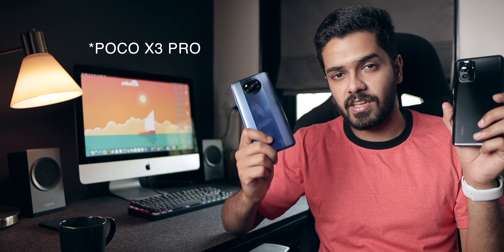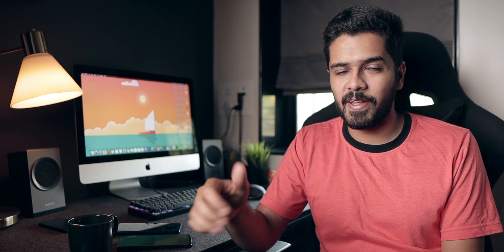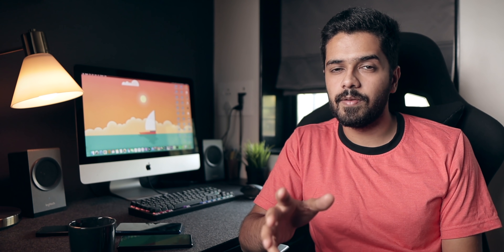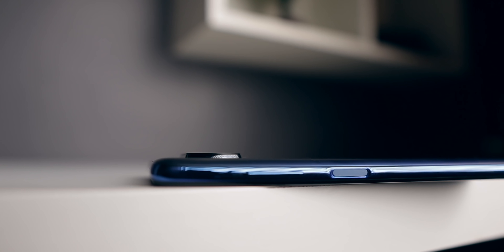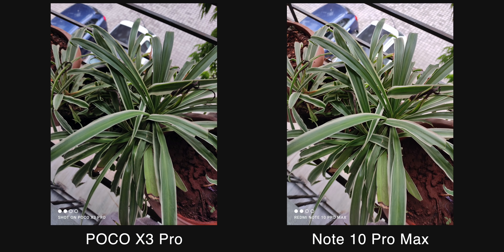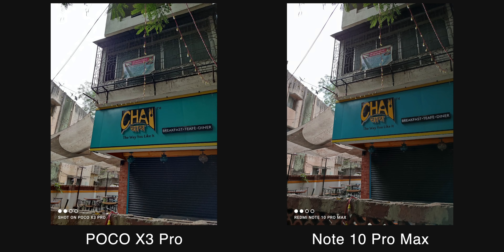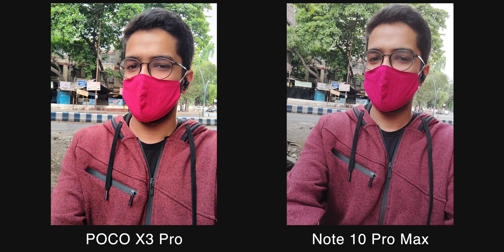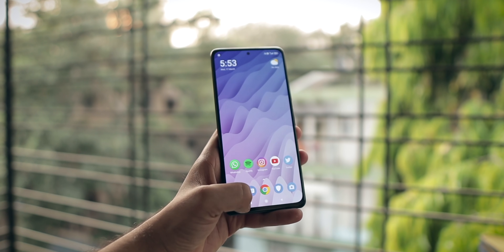Poco X3 Pro vs Redmi Note 10 Pro Max Full Comparison | Which one to get?!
Poco X3 Pro and Redmi Note 10 Pro Max are both really good smartphones under Rs.20,000. Today in this video let u compare the Poco X3 Pro and Redmi Note 10 Pro Max and let's see which one is better for you.